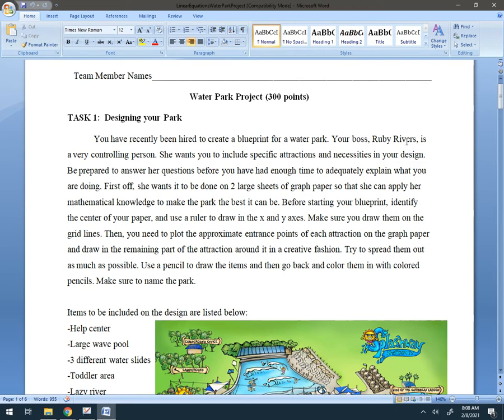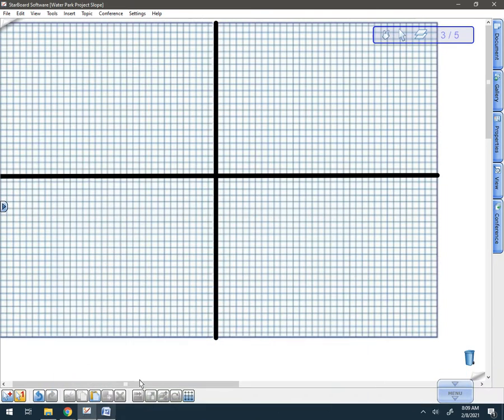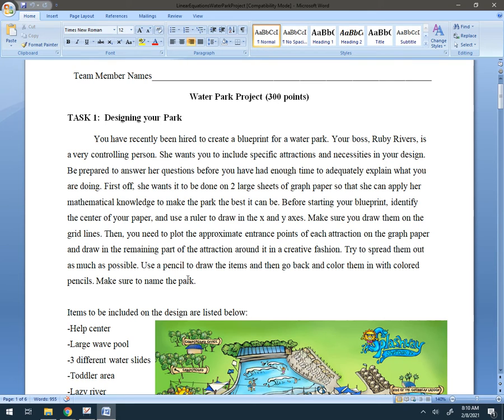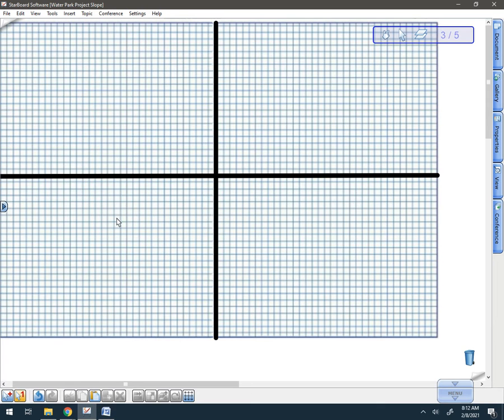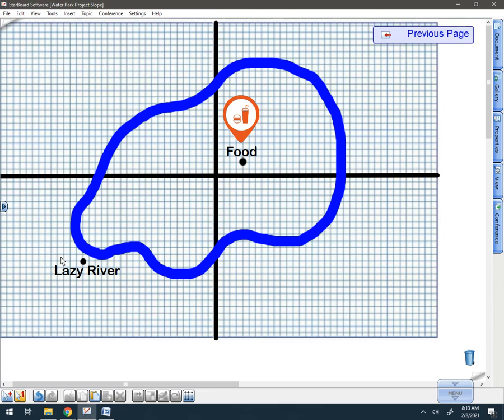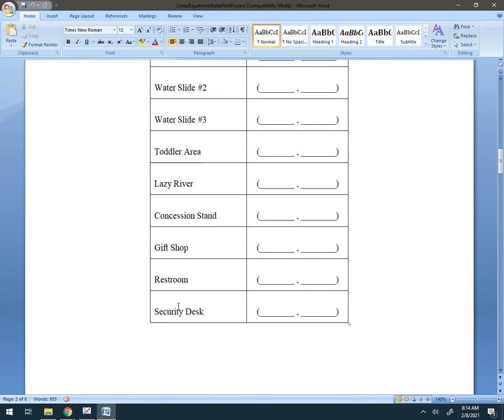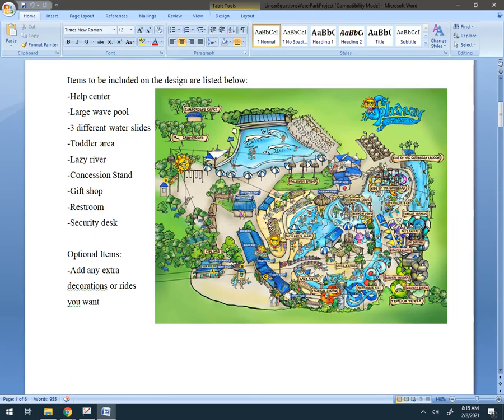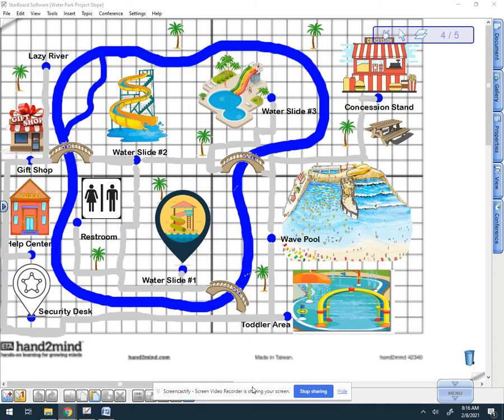Slope Water Park Project Directions